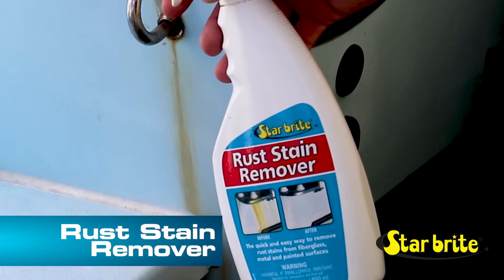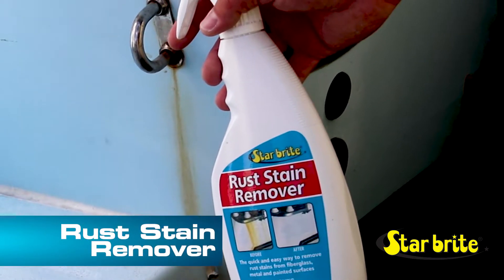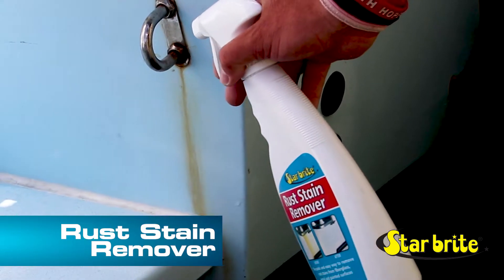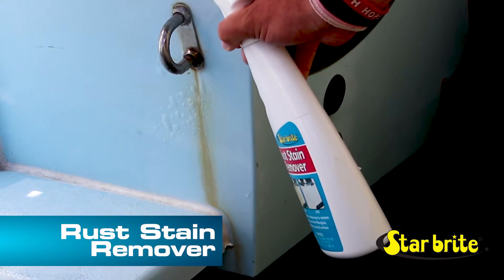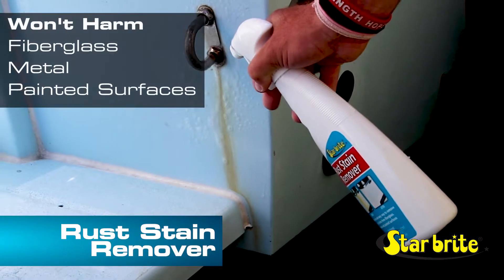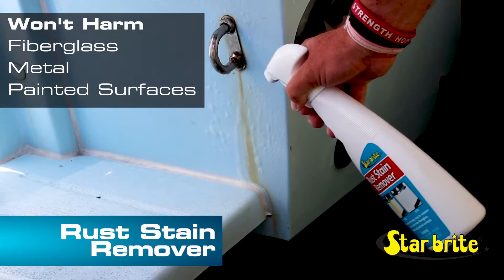Rust Removal with Star Brite Rust Stain Remover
Star Brite Rust Stain Remover is the best way to eliminate unsightly rust stains from boats, RVs, exterior walls of homes or wherever else they may form. The formula begins working on contact, dissolving the oxidation that causes these stains. Easy to use; spray directly onto stained area and rinse off; no heavy scrubbing needed.

Spray Star brite Rust Stain Remover directly on surface to be treated. Let product work until stain is gone before rinsing area with fresh water. Deep stains may require a second application and light scrubbing with a brush or cloth. To help prevent future rust stains, apply a protective coating of Star brite Polish to cleaned area to seal surface pores. Avoid contact with fabric. Test area to be cleaned for colorfastness in an inconspicuous area before proceeding with overall cleaning.